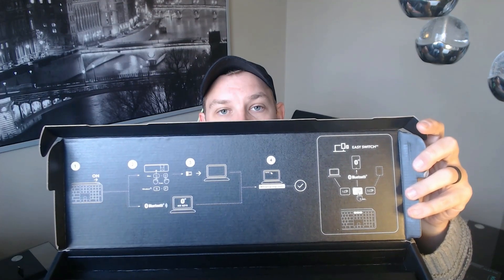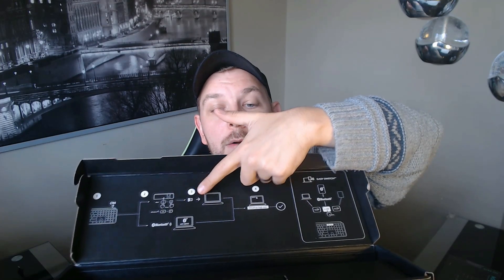Logitech MX Keys Update /w Tips & Tricks | Viewer Questions Answered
0:00 - Intro/Ibrahim Answers
02:32 - Suhaib & Moose Shoutout
04:40 - Multi-Device Connection
05:15 - Bluetooth Typing on Phone
06:20 - Stutter Effect Answers
07:30 - Logitech Flow

This video as pretty much all of my videos is a product that I have purchased myself or received as a birthday or Christmas present and in no way were sponsored and sent to me.

Hey guys! I just wanted to take a minute to drop one more quick video for everyone regarding the Logitech MX Keys keyboard we took a look at in a previous review video.

You were all so kind as to show the video a good amount of love for our little channel and I wanted to make sure I answered some of the questions that came up in the comments and try to give you some solid justice for your guys taking the time to be so kind as to drop a line and show some love to the channel.

In this video we will review rollover keys for a keyboard and how it might affect your gaming as well as tackle the "stutter" effect I  noticed when I had the MX Keys connected to my computer via Bluetooth while I was gaming in which my character would suddenly stop and require a re-press of the movement key despite me still holding the key down on the keyboard. We were checking to see functionality of this while being connected via the included dongle from Logitech as opposed to the previous Bluetooth connection. I tossed another multiple hours of gaming in with the dongle and have my updates for you!

Also, I took some time to practice with the multi pair process and hotkeys to test the keyboard to send some text messages on my Android phone (Samsung Note 10+) and wanted to share my experience with you in the swap through from PC over to Bluetooth on my phone. I will be switching to iPhone after a decade of using Android in the coming weeks so I will share with you an update on how the functionality handles when paired and typing on the iOS side of things.

Finally I wanted to give a shout out to Logitech Flow - I came across this doing some more research into my MX keyboard and what other capabilities we could squeeze out of this puppy and if it is a feature you aren't familiar with, as I didn't come across it during my initial research before buying, its DEFINITELY something you want to take a look into, especially if you are a Mac/PC combination user.

As always I try my best to review and read and reply to as many comments as I can and as you can see here, you may just have a video coming your way if I can line it up! Cheers to Suhaib Ali, Mooseontheloose and Ibrahim Khan for your questions!

Thanks so much for dropping by. If you enjoyed the video or want to see more like it feel free to like, comment and subscribe to the channel as well as follow me on Social Media or over at our website for the latest updates!